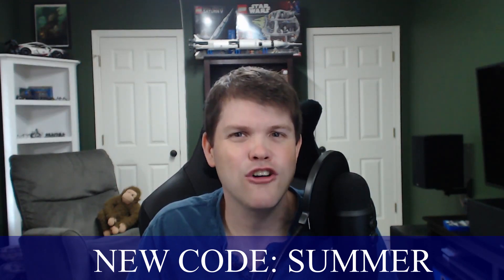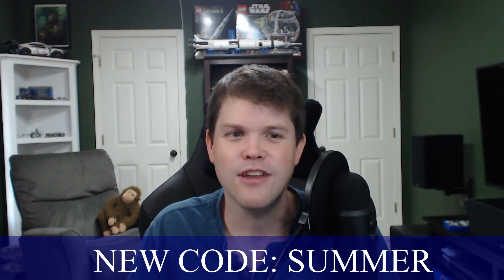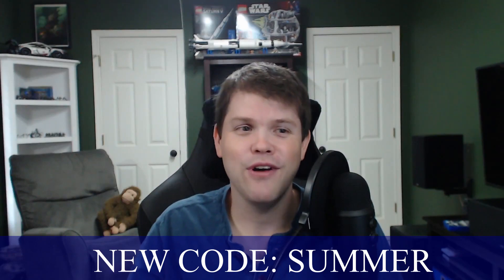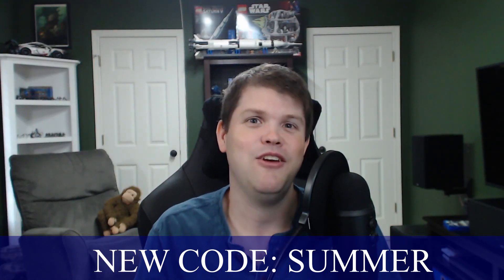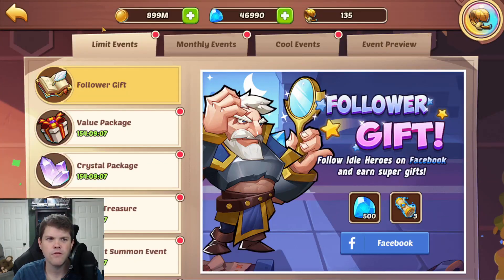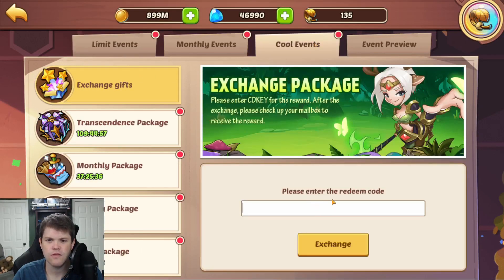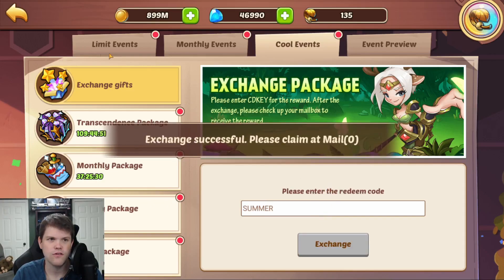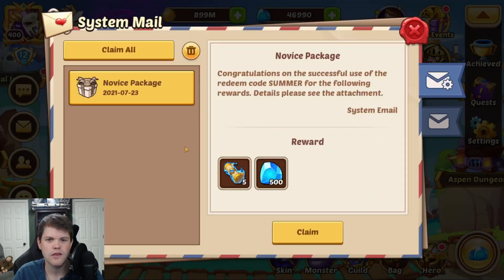LEAST INSANE CODE EVER! FREE STUFF IN IDLE HEROES!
New giveaway code is SUMMER and gets you 500 gems and 5 Heroic Summon scrolls in Idle Heroes mobile game.

Help me send this video to the MOOONNNN!